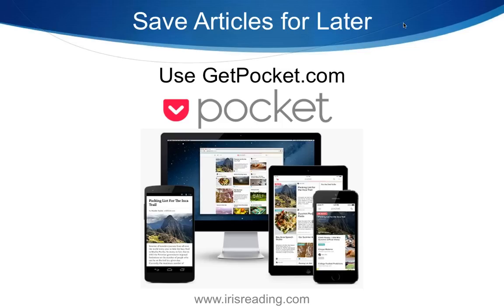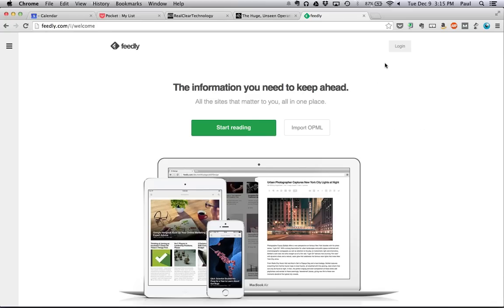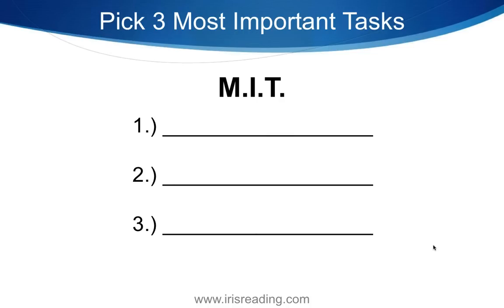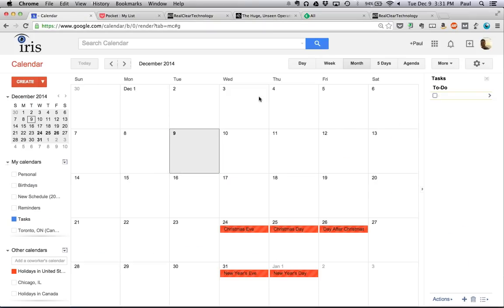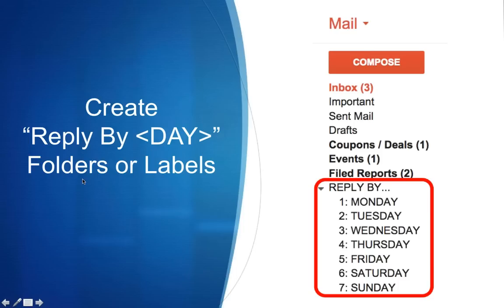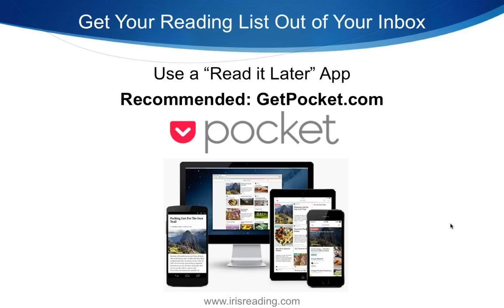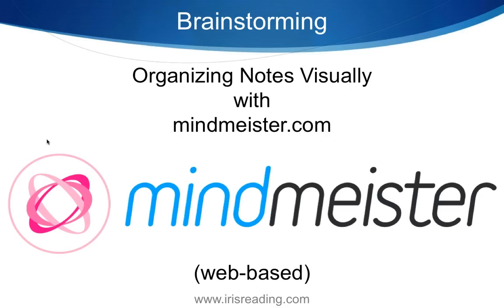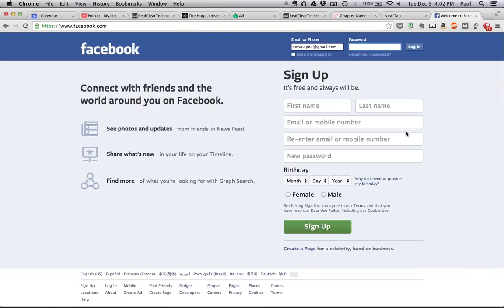Getting Organized: Simple Ways to Declutter Your Online Life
If you're feeling overwhelmed by information online, this webinar will help you get organized. In this video, you'll learn how to organize your digital life. You'll learn strategies for organizing your reading, your tasks, your email and much more. We'll discuss apps and tools that can help you get your digital life in order.

0:00 Introduction
0:26 Limit Programs & Tabs
1:28 Avoid Multi-Tasking
2:44 Objectives
14:27 Organize Your Reading
18:19 Use News Aggregator Apps
21:28 Use News Aggregator Websites
24:04 Pick 3 Most Important Tasks
24:29 Use Google Tasks
32:19 Dealing with Wordy Emails
33:10 Turn Off Email Notifications
33:55 Start with the Easiest First
35:47 Are you procrastinating?
36:59 Create a "Backburner" Folder or Label
37:24 Set a Limit on Time Spent in Your Inbox
38:45 Check Email at Specific Times
41:31 How To Create "Nested Labels" in Gmail
42:35 Create Templates or Canned Responses
42:47 How To Create a Canned Response in Gmail
43:13 How To Create a Filter in Gmail
46:06 Learn Keyboard Shortcuts
46:26 How To Enable Keyboard Shortcuts in Gmail
47:30 Enable "Send & Archive" in Gmail
49:32 Enable "Undo Send" in Gmail
50:28 Other Useful Features in Gmail Labs
51:49 Brainstorming